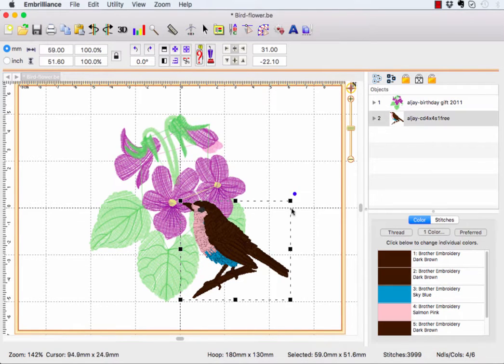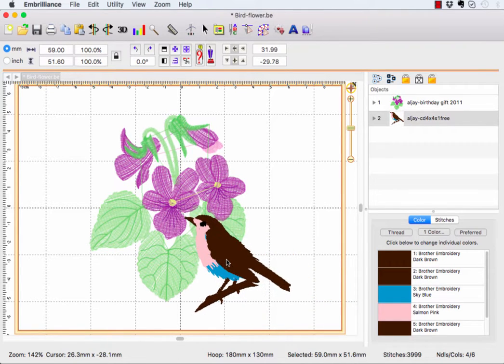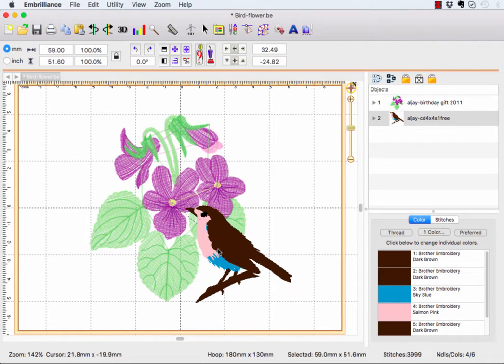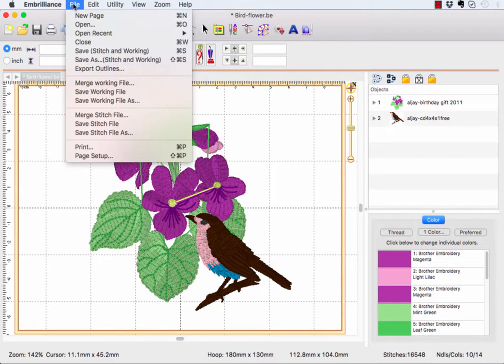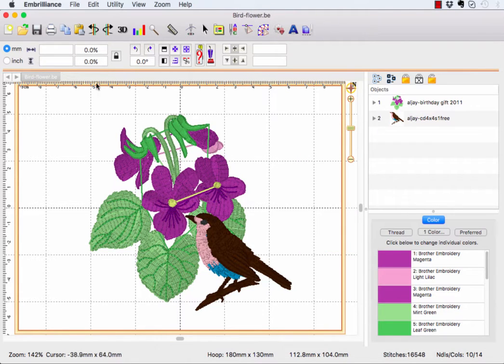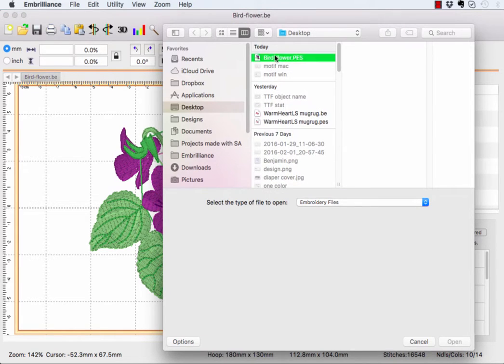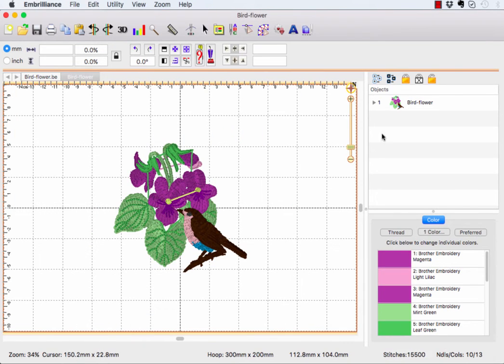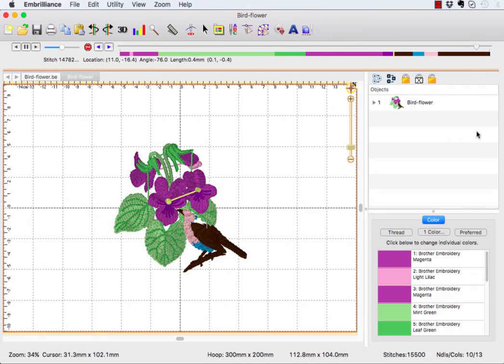Embrilliance Essentials Remove Hidden Stitches verification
This is just a quick video showing a customer how to use the RHS PREVIEW of Embrilliance Essentials to PREVIEW what the stitch file will look like.  Open the STITCH file to see how Essentials automatically merged the designs and removed the hidden stitches using the Stitch Simulator